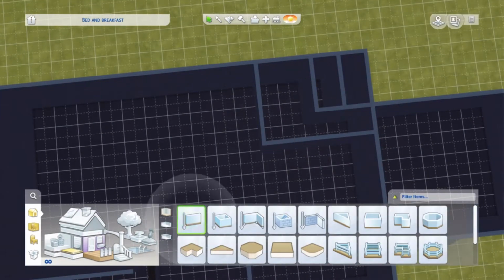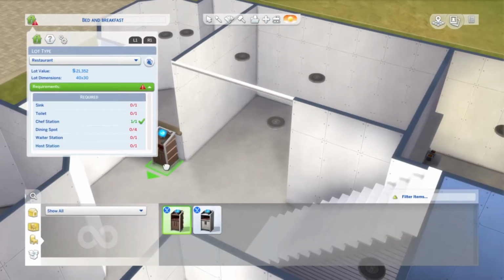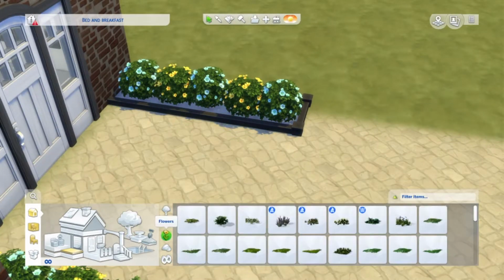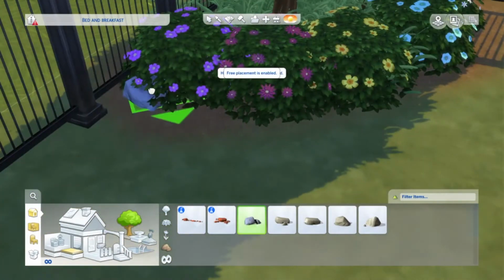Sims 4 Beds and Breakfast Speed Build No Cc On Ps4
Sims 4 Beds and Breakfast Speed Build No cc, on the ps4. This bed and breakfast will be used in my Eco Lifestyle Lets play: here is episode 1.
If you enjoy doing Cas:
I would love for you guys to create a family to run this business and if you could say what kind of menu they want i'll add them to my Let's play. Tag LusshBAndB in the Gallery so i can find your founders and add them to my world, i'll announce the deadline in my next Eco lifestyle video or on Twitter.

MY YOUTUBE SCHEDULE:

*Monday- Stranded deep and or Sims 4 speed Build. Possible 2 uploads
*Wednesday- Sims 4 lets Play
*Friday-Sims 4 Lets Play.
*Youtube Live stream Sunday and tuesday, Depending on the game.
I may have random spare uploads too.

Twitch tv for live streams

Instagram My crochet and knit wear

gaming content, Dm and personal gaming requests